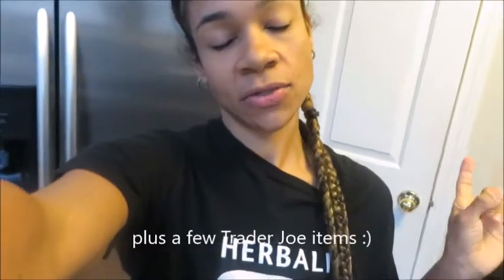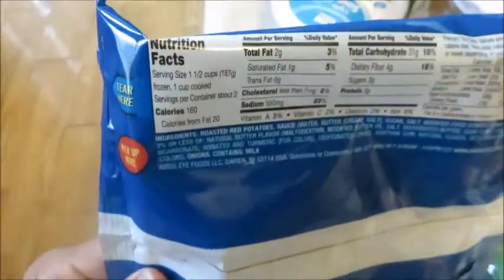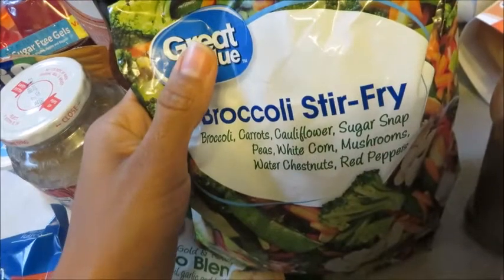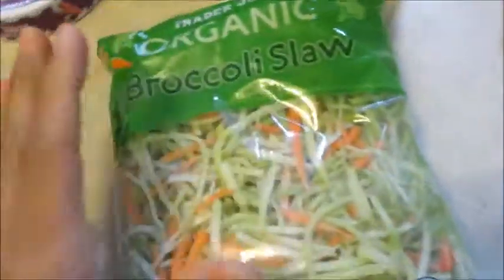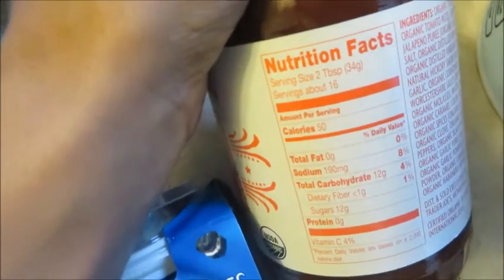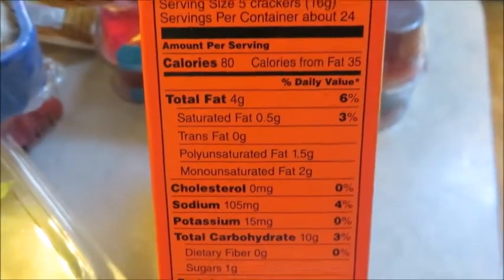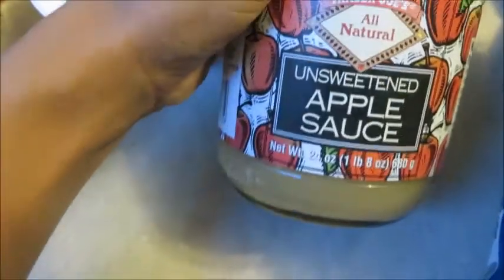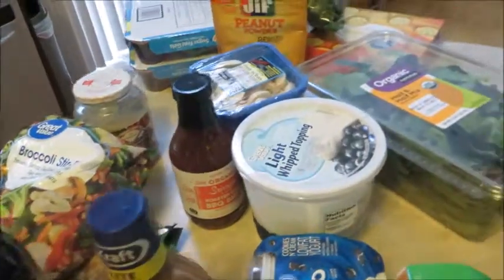Diet Hack Grocery Haul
Eve Fit Chick-a girl who went for it and lost 154lbs to become

Herbalife Supplements I use:
Celluloss
Collage Beauty Booster(cellulite)

Eve Guzman
Nutritionist (ISSA)